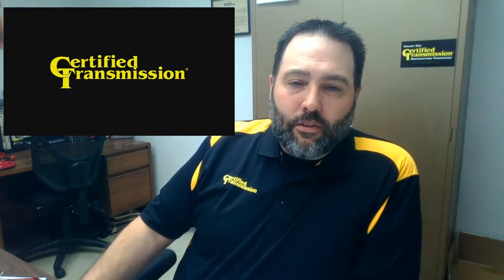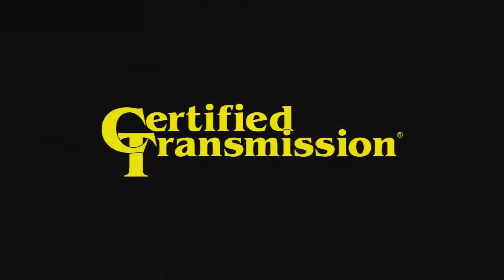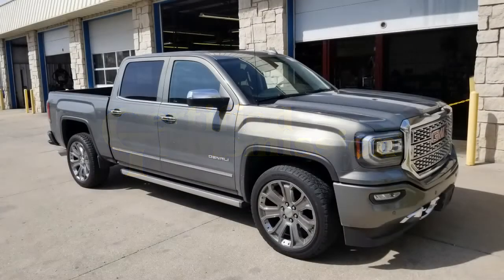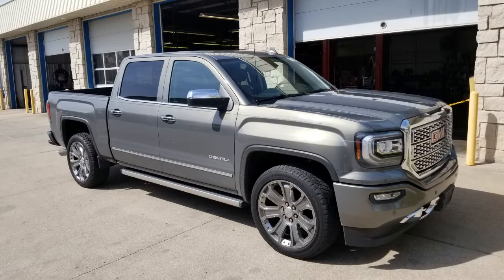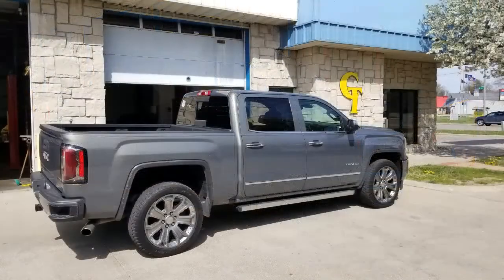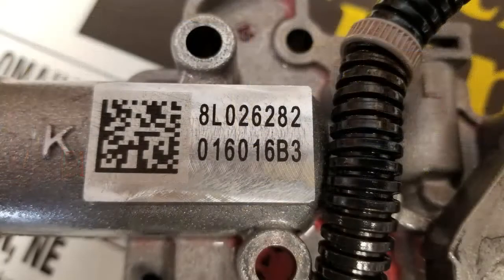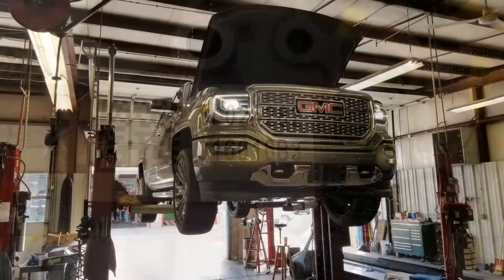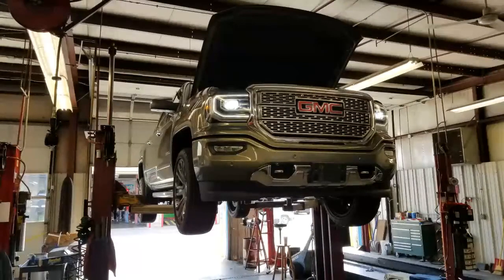CERTIFIED TRANSMISSION R&D - GM 8-SPEED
TALKING ABOUT OUR RESEARCH AND DEVELOPMENT FOR THE GM 8-SPEED TRANSMISSIONS